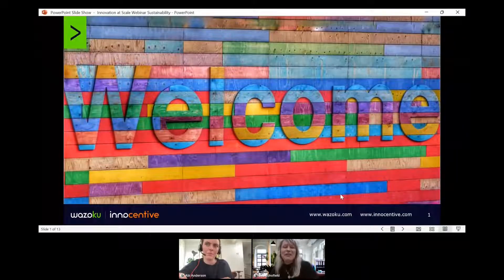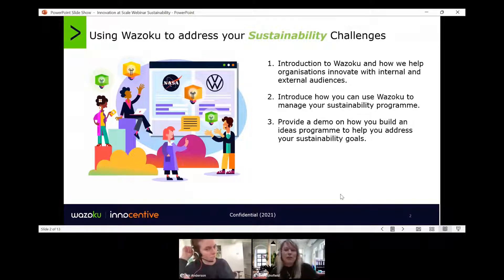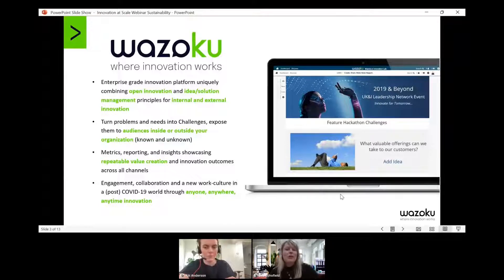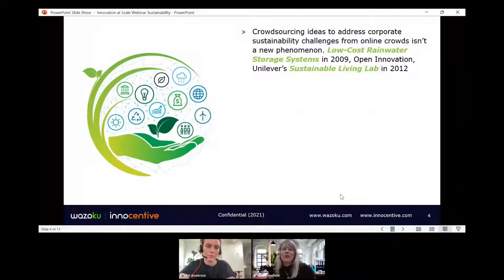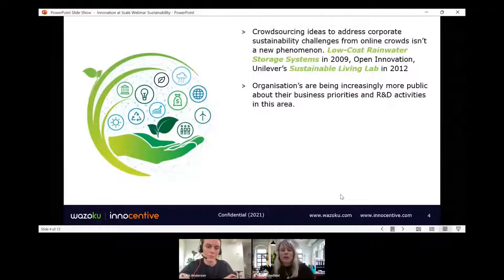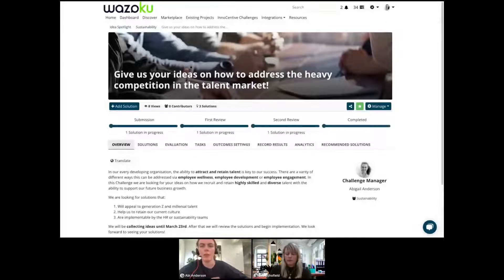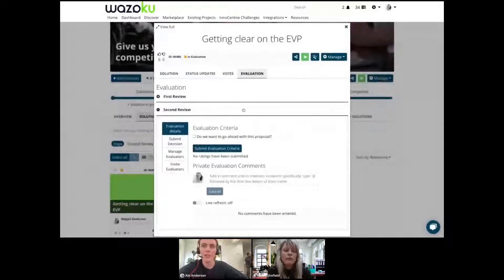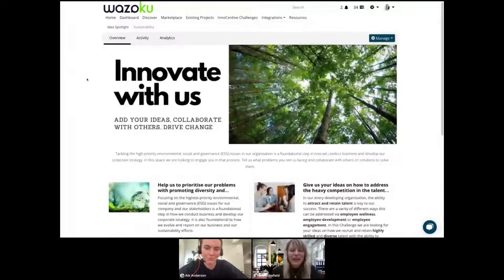Innovation at Scale: Using Wazoku to Solve Sustainability Challenges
During this webinar we will explore:

- How you can use Wazoku to solve different Sustainability Challenges
- How to use our proven Challenge Driven Innovation methodology which is already being used to drive successful, scalable and sustainable innovation for many global organisations

Guest speakers:
Bea Schofield - Director of Customer Success
Abi Anderson - Senior Customer Success Manager